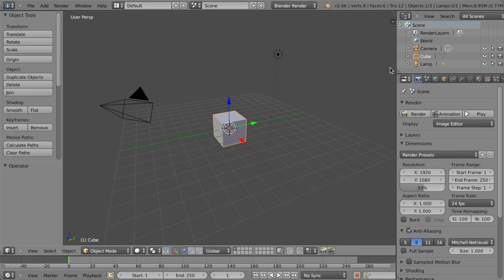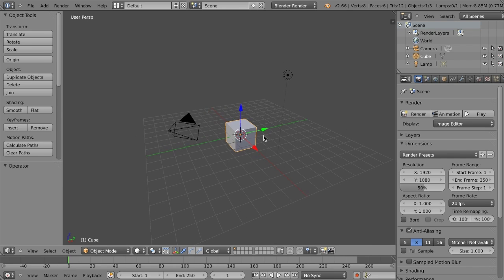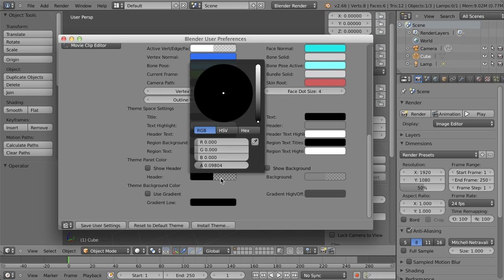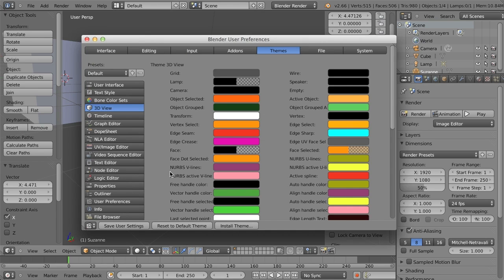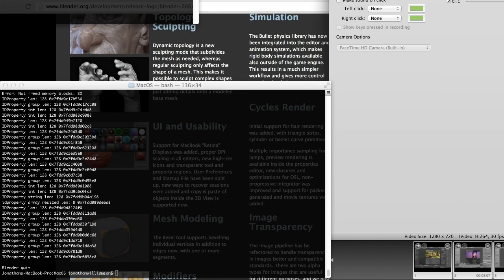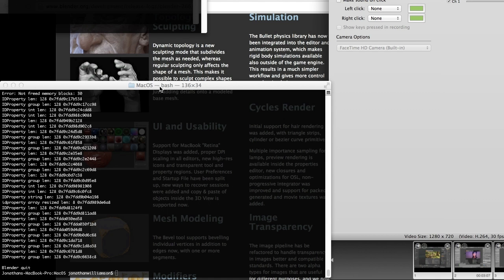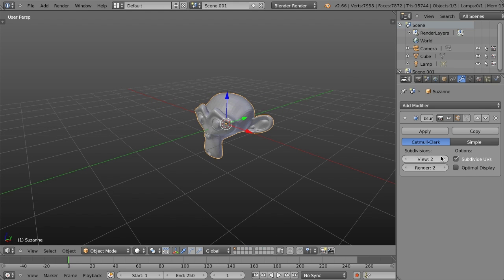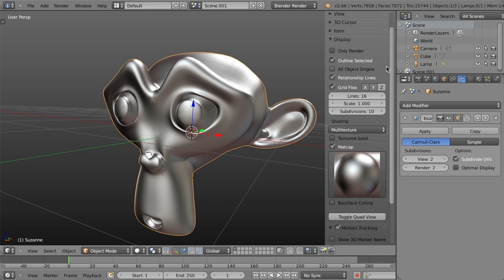Blender 2.66 Overview - 03 - UI and Usability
Blender 2.66 was released Thursday, February 21st 2013, and it comes with a load of great new features, improvements, and over 250 bug fixes from previous versions.